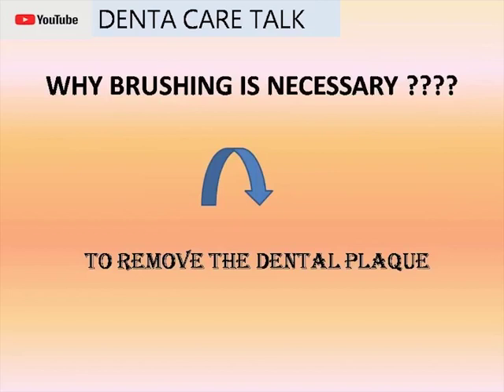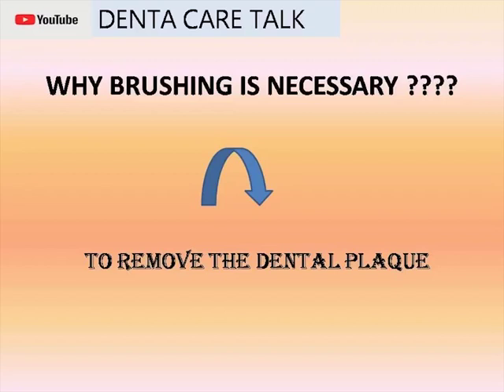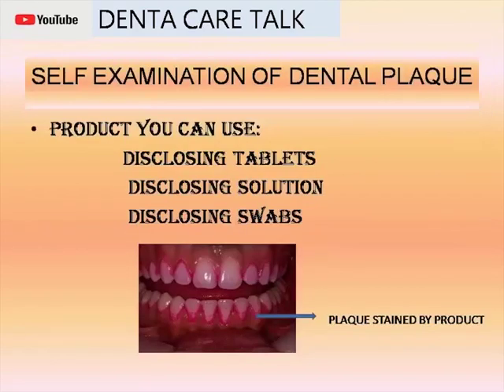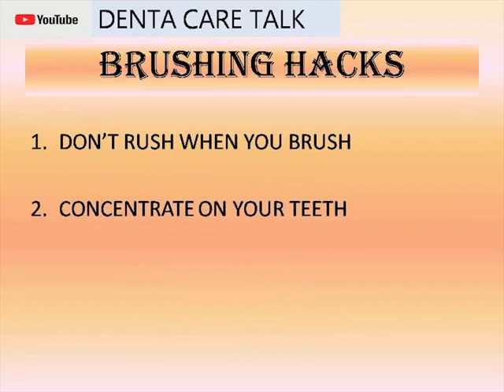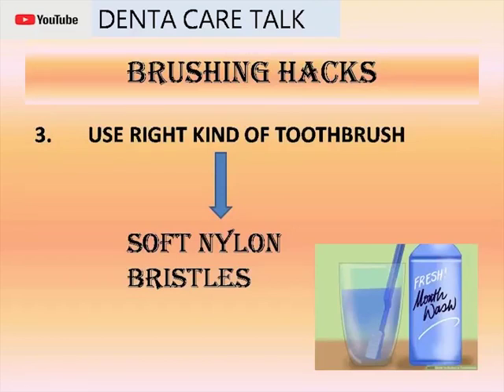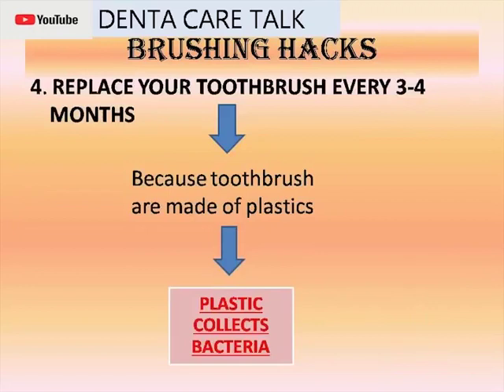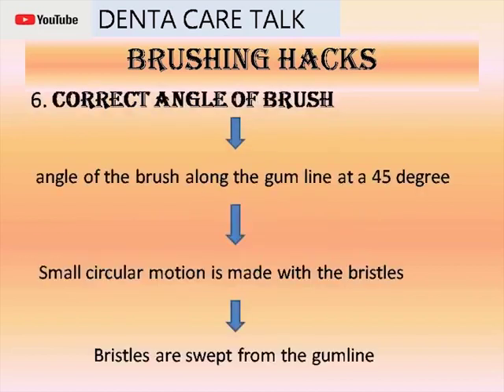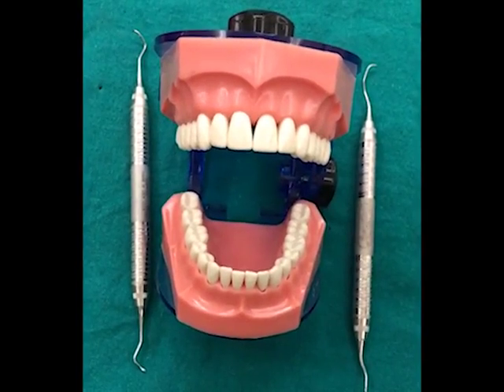Simple and Awesome Toothbrushing hacks- video by Dr Shivli Sharma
Why is it necessary to brush??
1.To remove dental plaque
2. to prevent cavities and gum problem